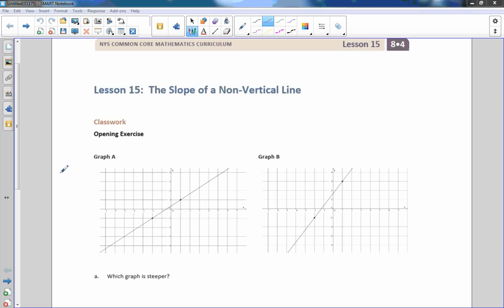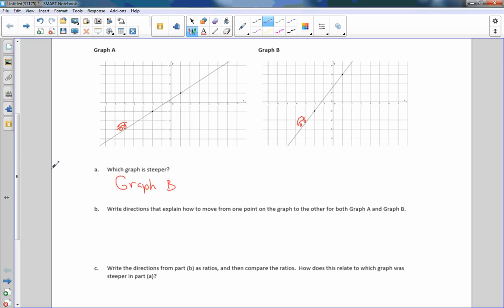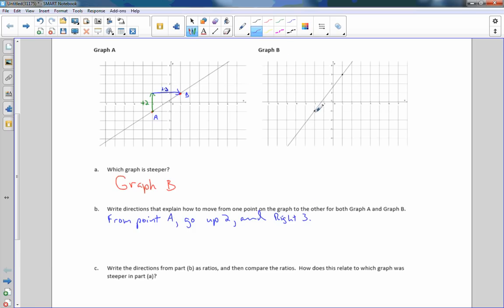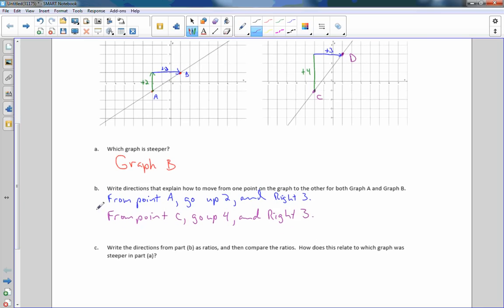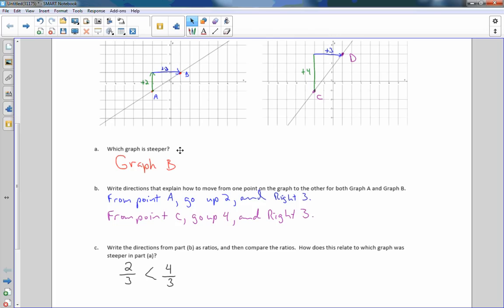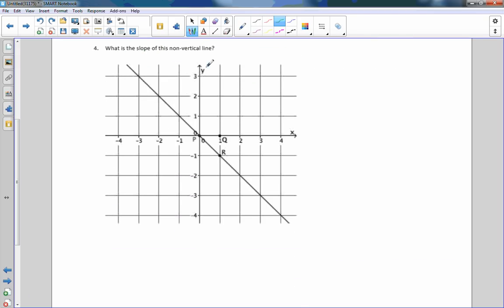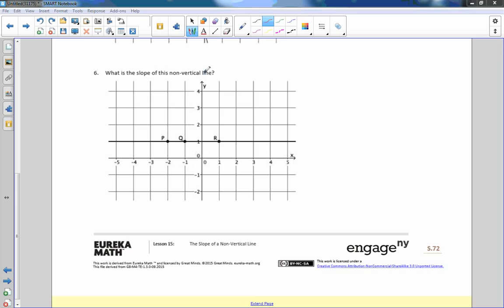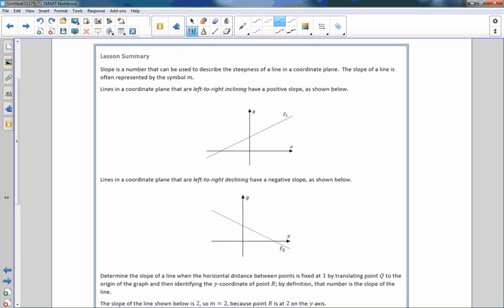Math 8 Module 4 Lesson 15 Video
The Slope of a Non-Vertical Line